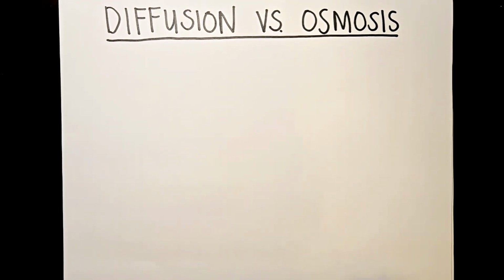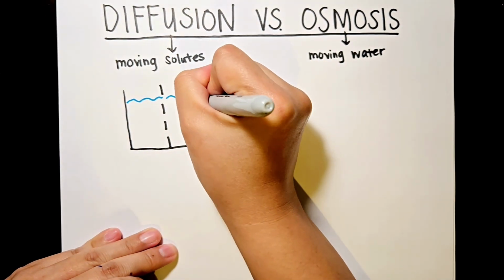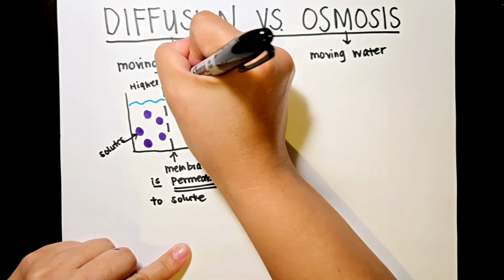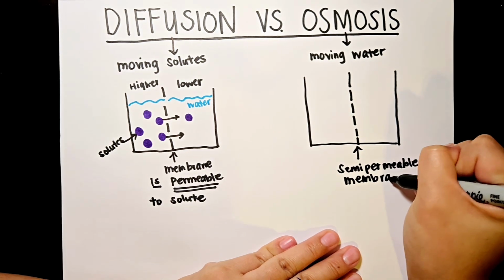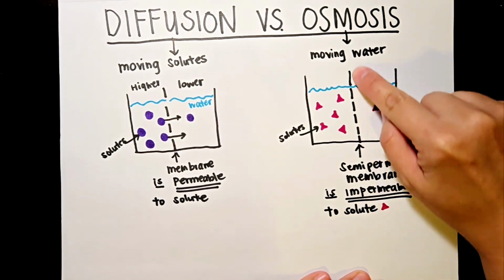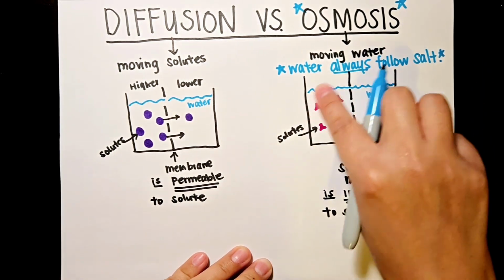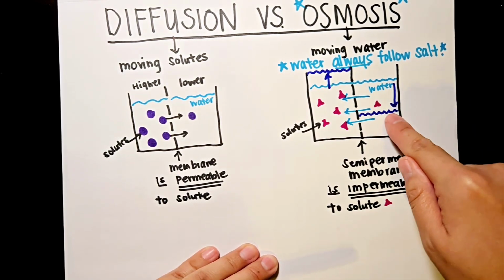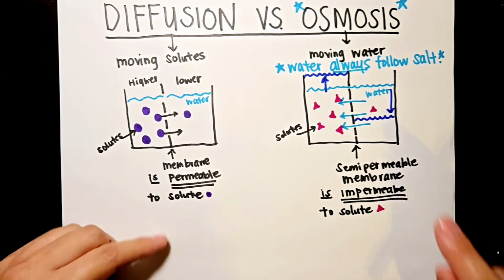Dr. SMak's 7--mins on Diffusion vs. Osmosis!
Dr. SMak discuss what is the difference between diffusion and osmosis in Anatomy and Physiology!